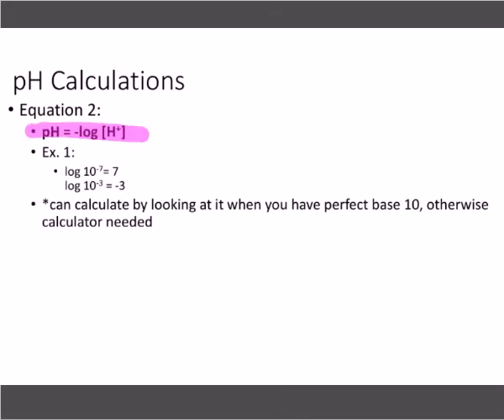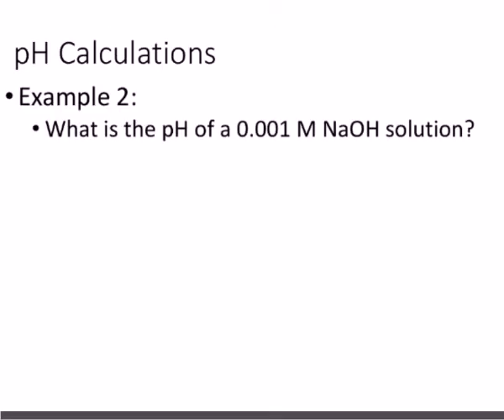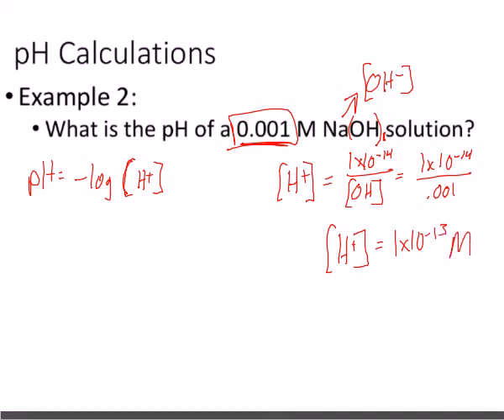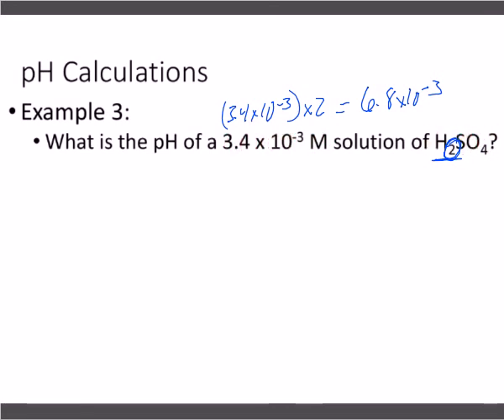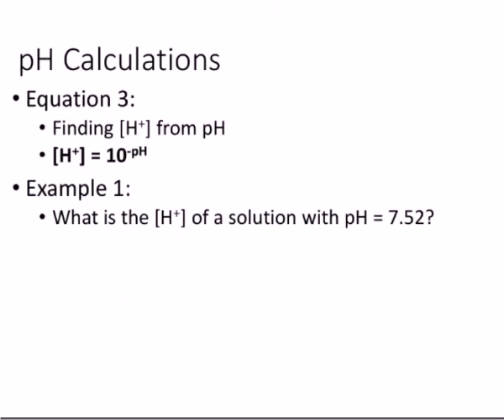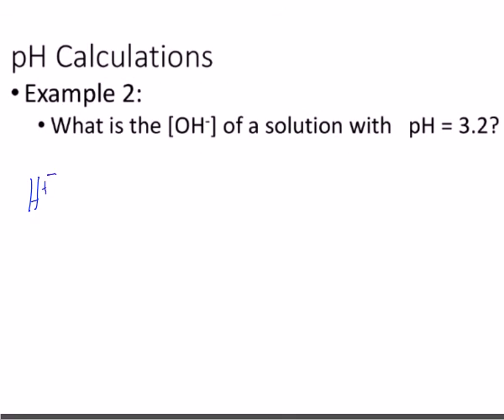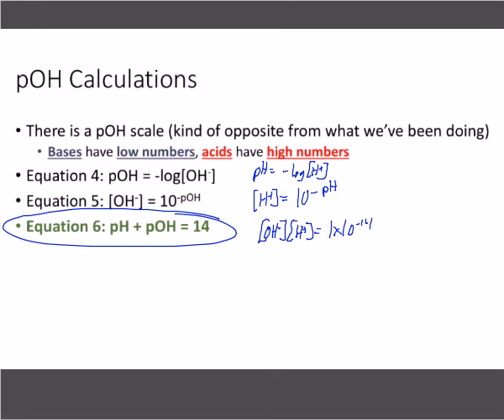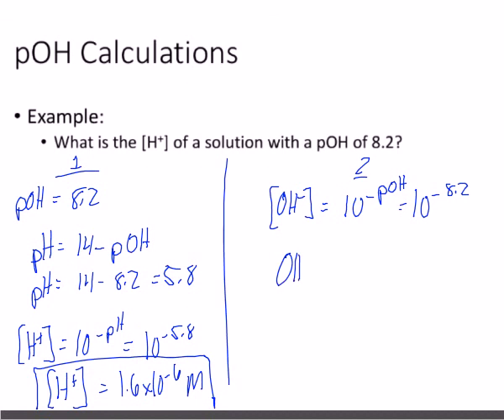Unit 12 - Acids and Bases (3-20-18) pH Calculations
Various pH calculations